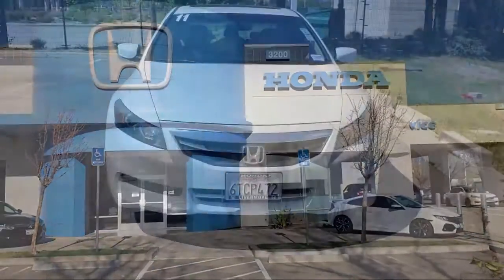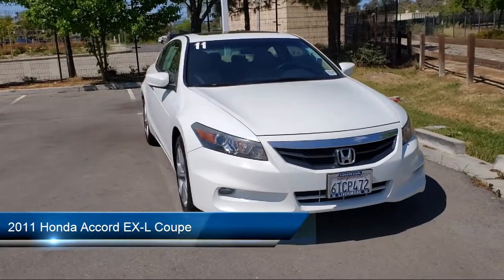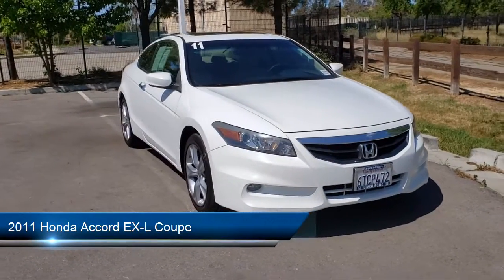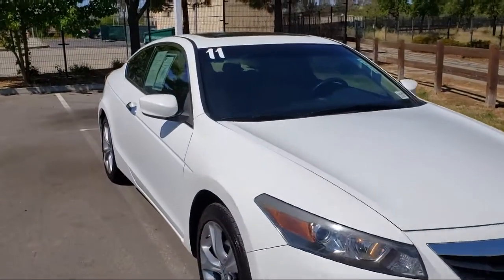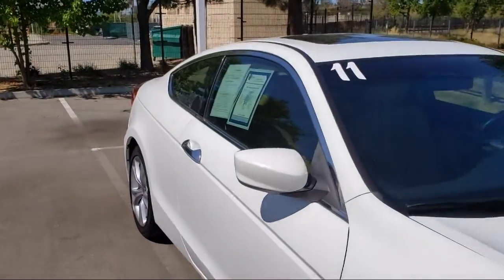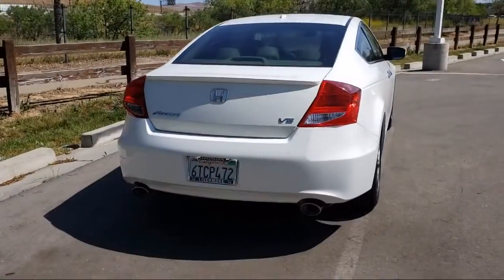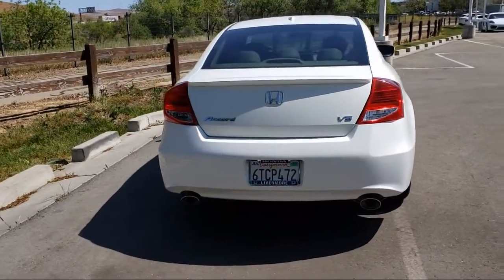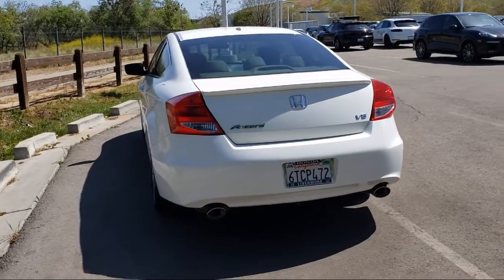2011 Honda Accord EX-L Coupe Livermore Pleasanton Dublin Tracy Fremont San Ramon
2011 Honda Accord EX-L Coupe Stock Number: H48186B Vin:1HGCS2B88BA007492.
Livermore Honda is proudly serving our friends and neighbors in Livermore, Pleasanton, Dublin, Tracy, Fremont, and San Ramon. or give us a call at {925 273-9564} for more information about this or any of our other vehicles. Livermore Honda
3200 Las Positas Road